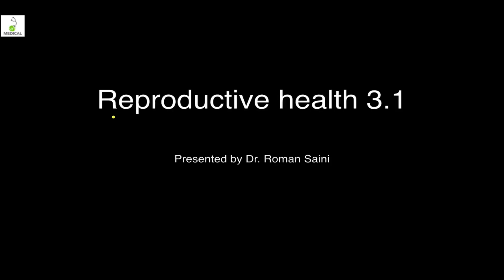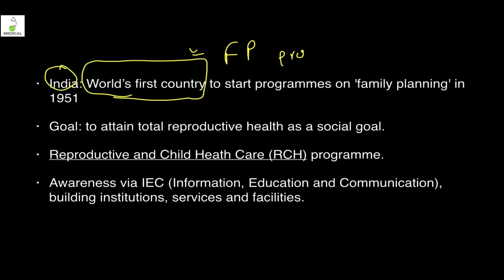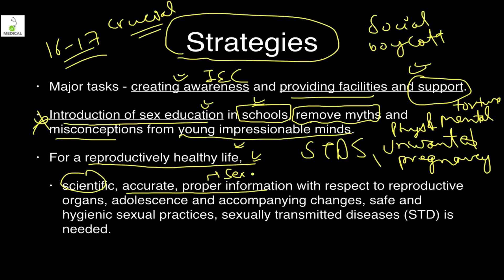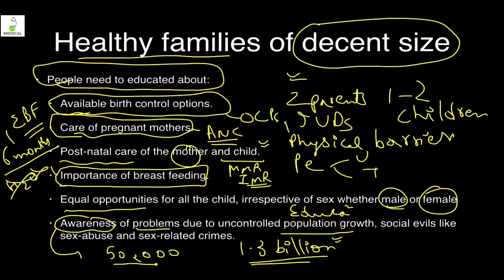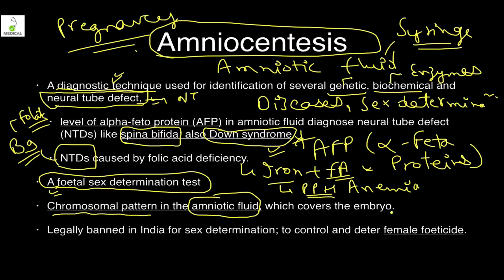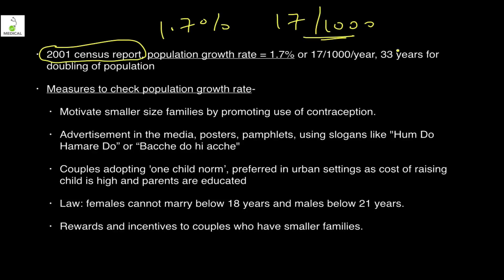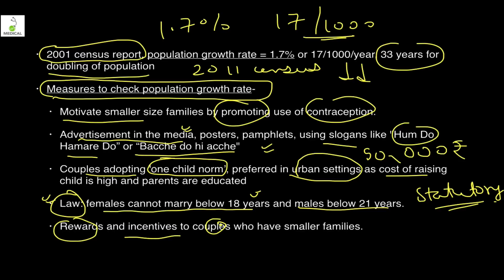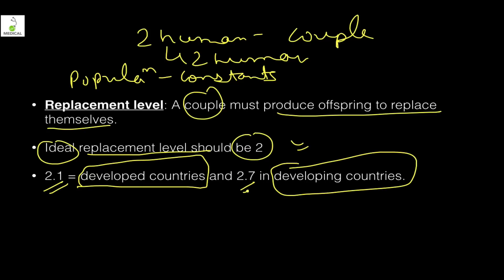Reproductive health 3.1 Family Planning, Population explosion, Amniocentesis, Demographic transition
Content:

1. Introduction to Reproductive health
2. Family Planning
3. Population explosion
4. Amniocentesis
5. Demographic transition
6. Difference in demographic profile of developed and developing country